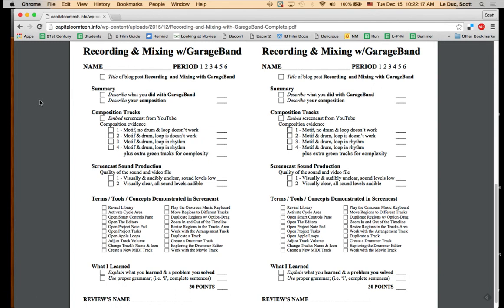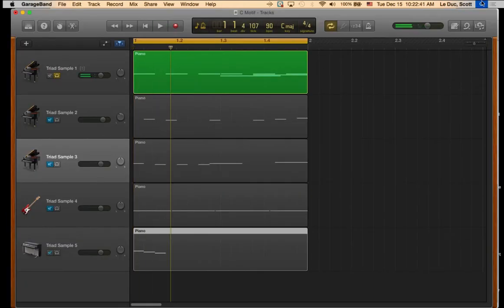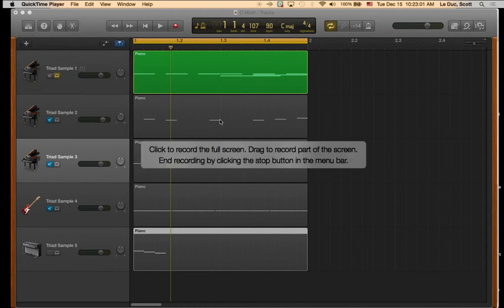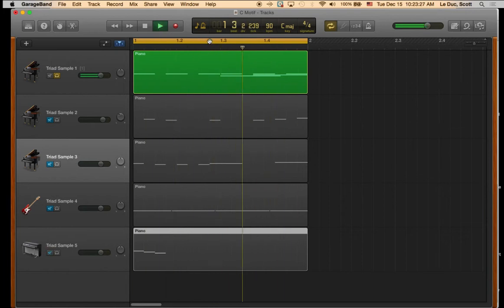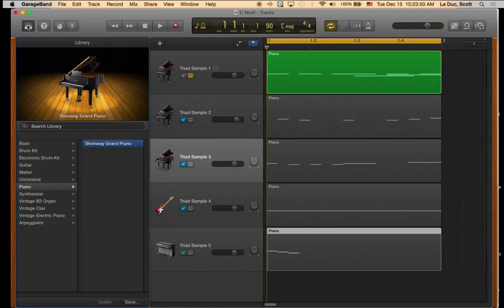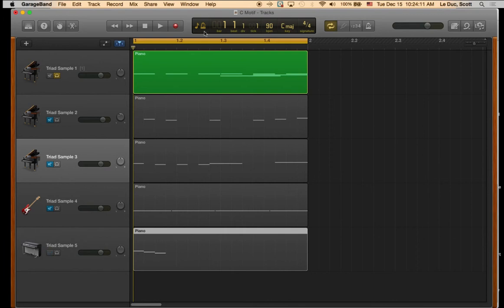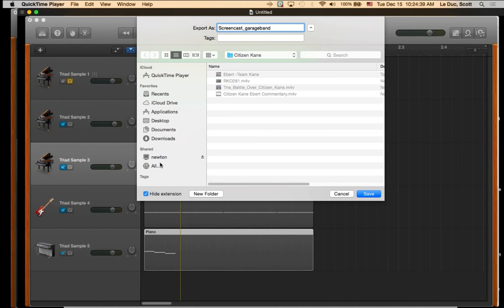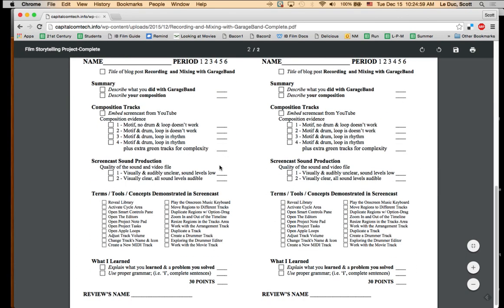GarageBand Basics Screencast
This is a short tutorial how to screencast the basic GarageBand project.